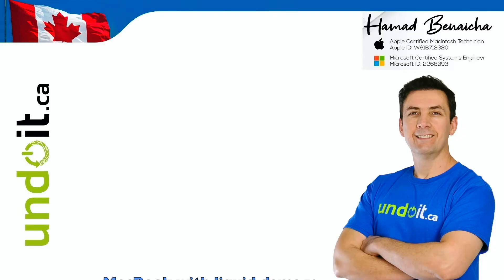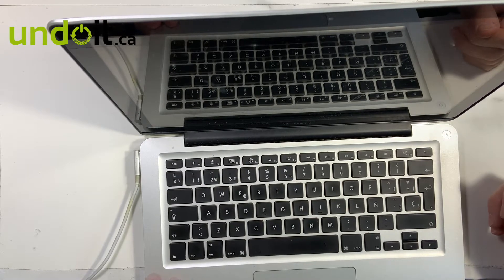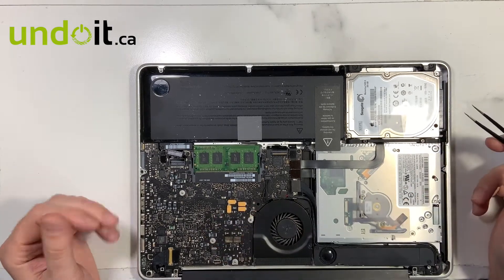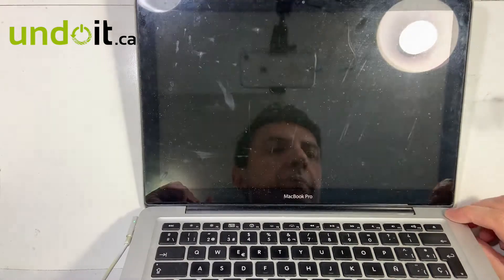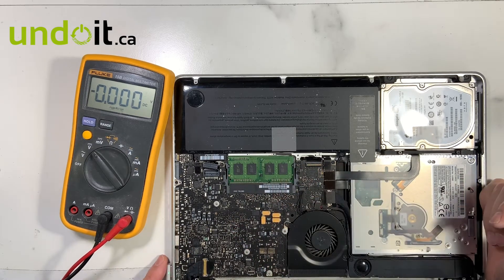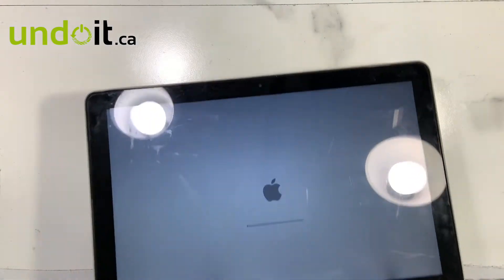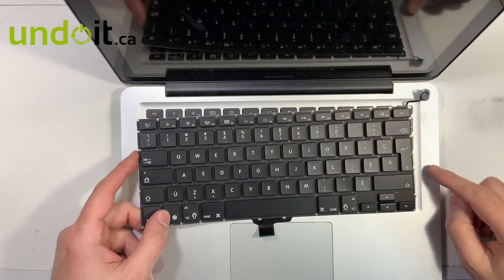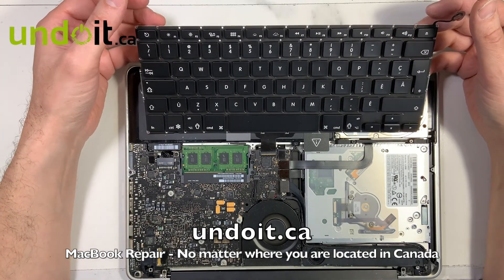🇨🇦MacBook Pro 13" 2010 not turning on | undo it | Hamad Benaicha| undoit.ca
🇨🇦This 2010 MacBook Pro would no longer power up after some liquid damage - Fixed!
if you are located in Toronto or anywhere in Canada with a MacBook issue, please make sure to watch this video: